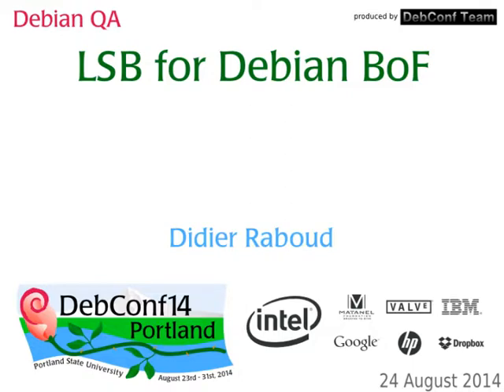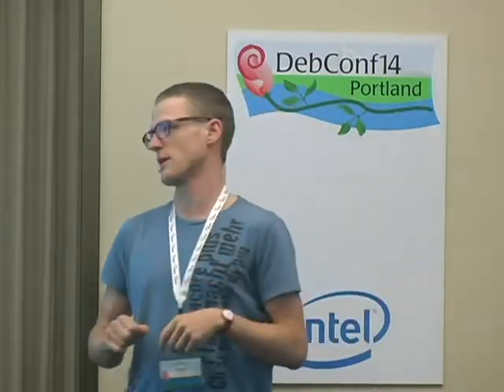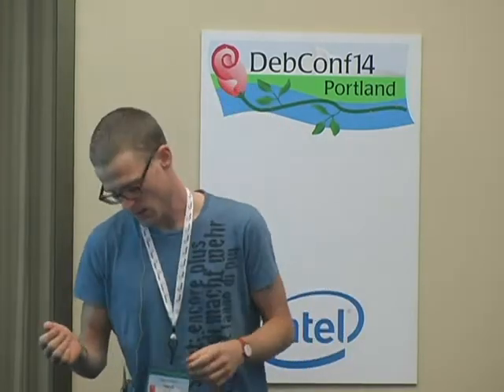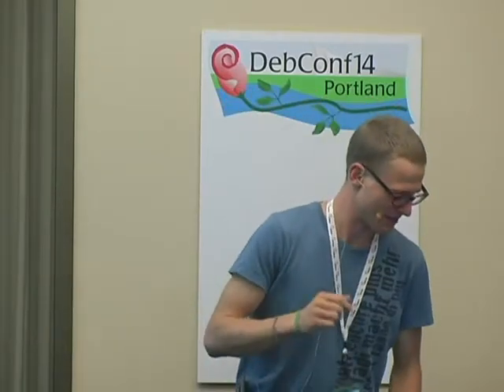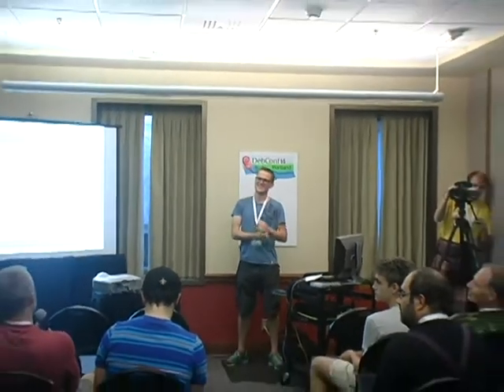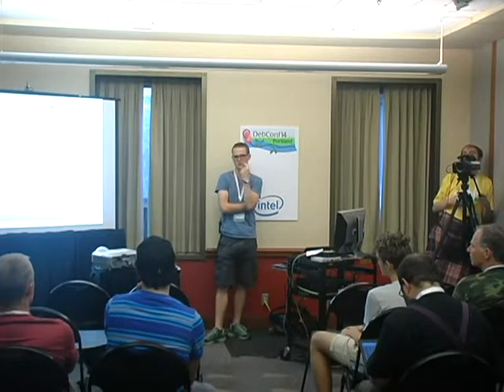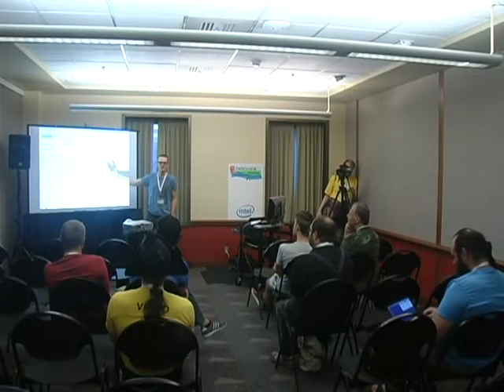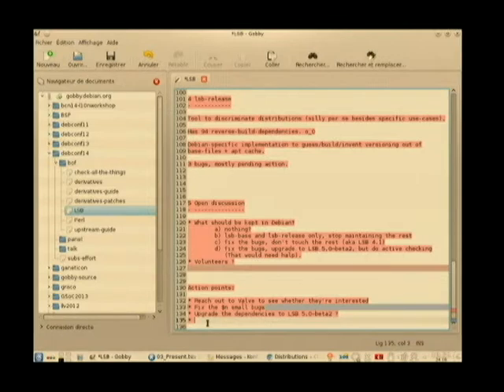LSB for Debian BoF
by Didier Raboud

Room: Room 329
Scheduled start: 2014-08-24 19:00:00